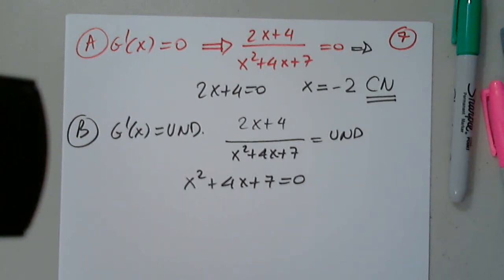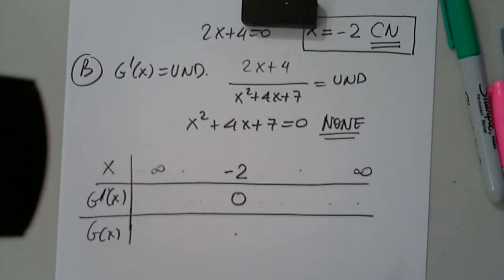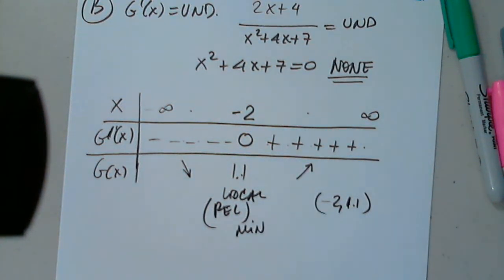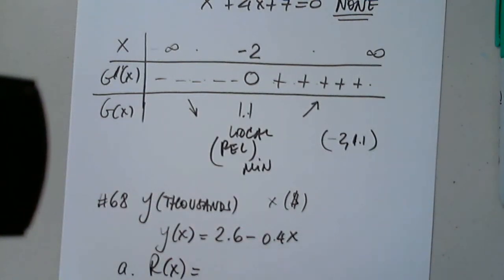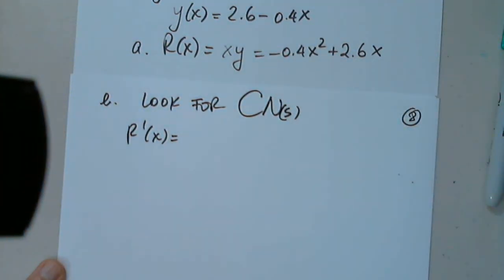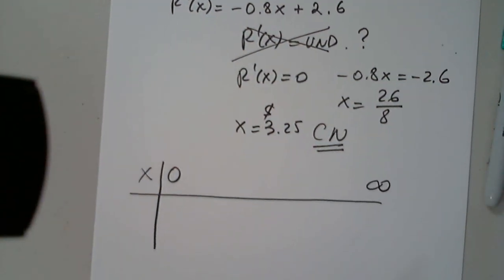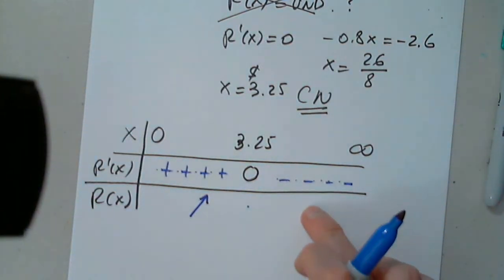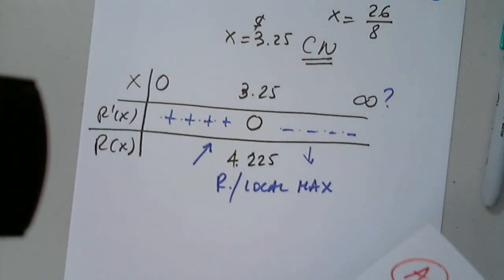MAT 191 SECTION 3.1 PART 4 OCTOBER 13